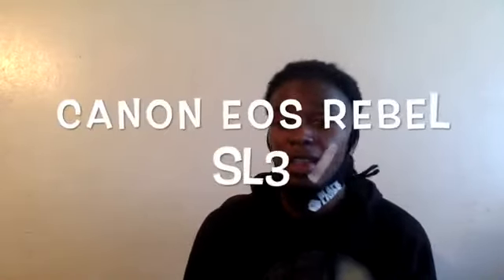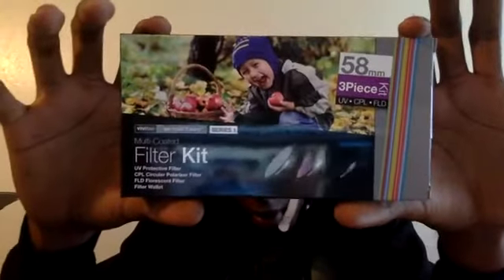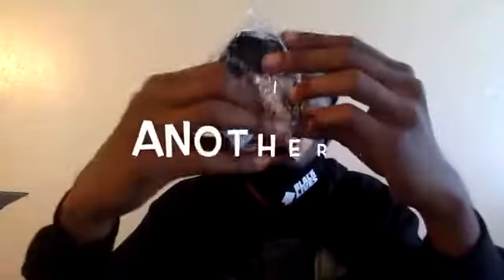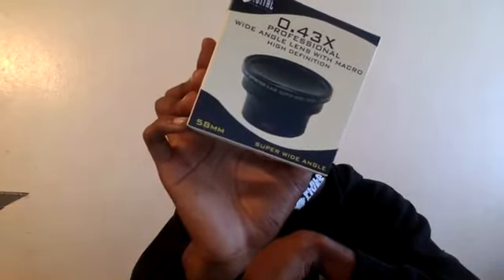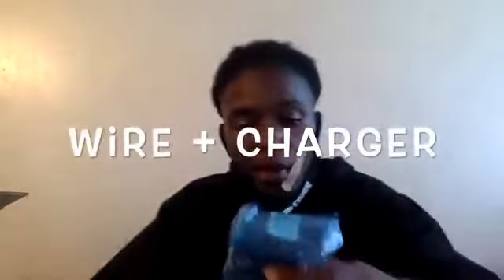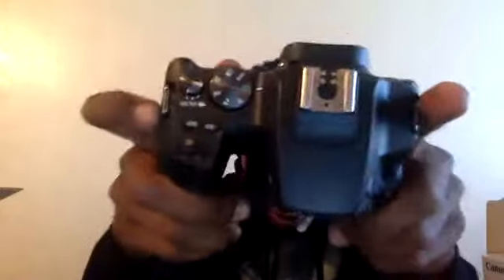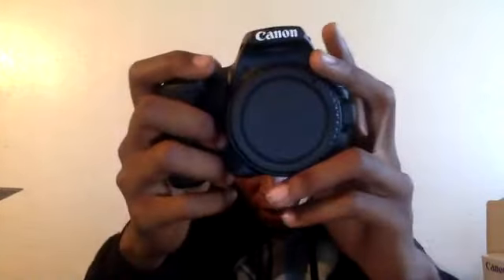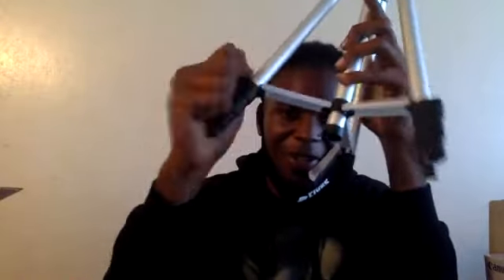UNBOXING CANON EOS REBEL SL3 (250D) + AMAZON BUNDLE